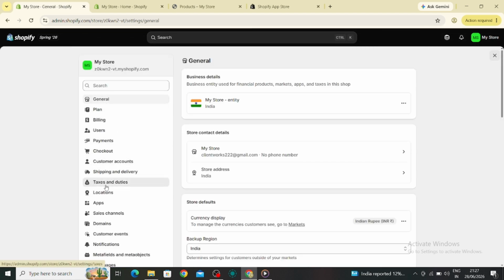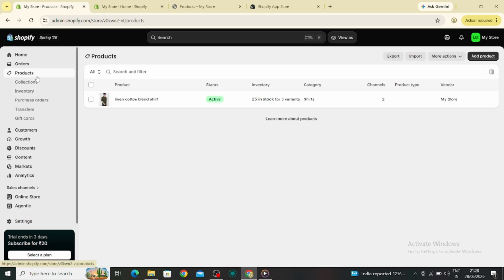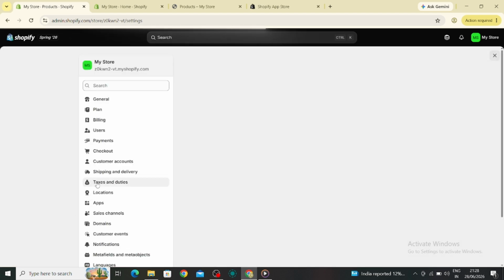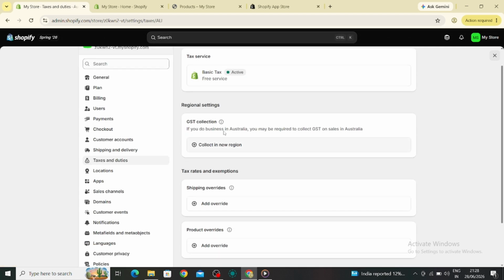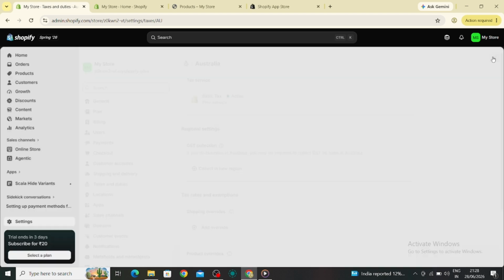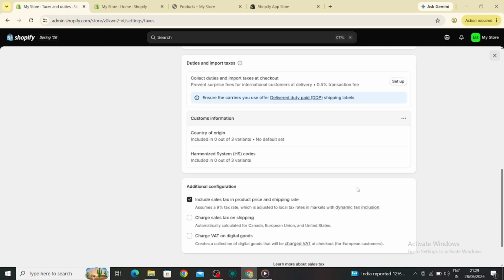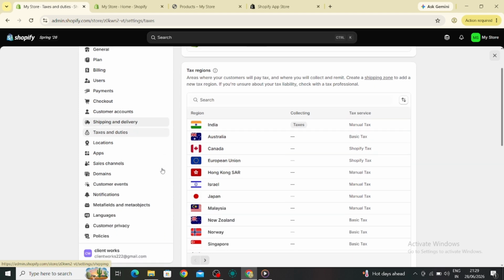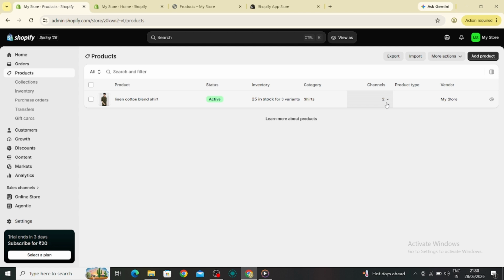How to Fix Shopify Calculating Tax Wrong (Incorrect Tax Rate) [2026 GUIDE]